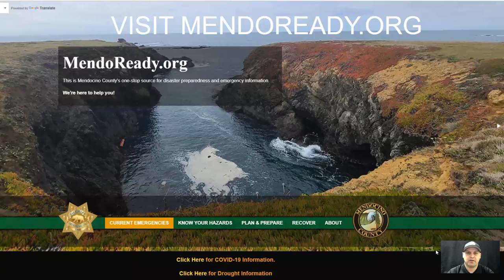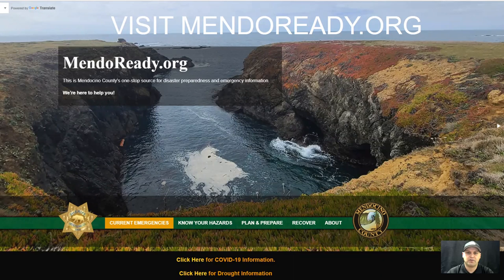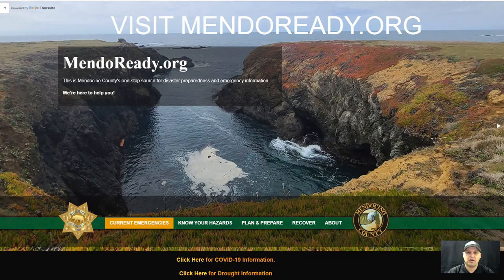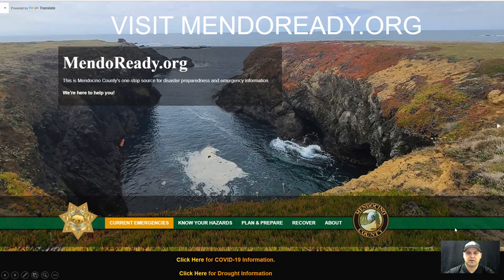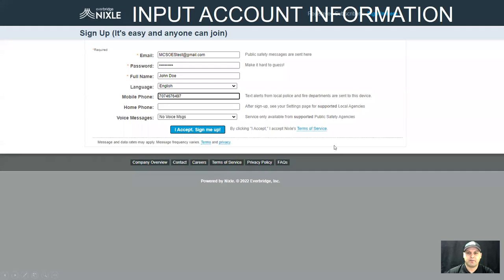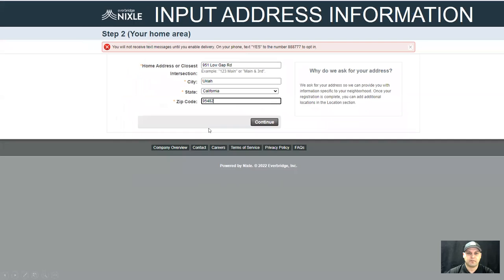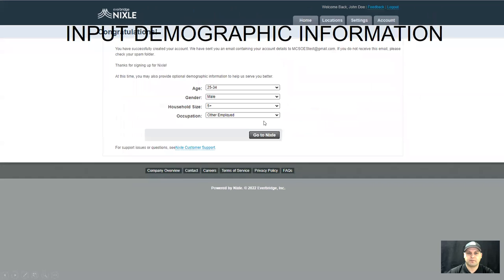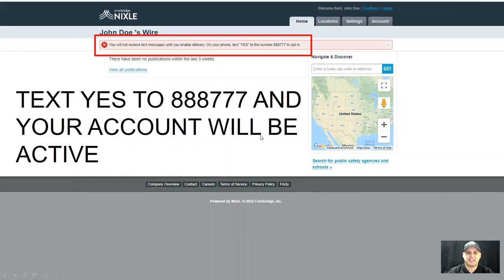2022 Nixle Registration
How to register for Nixle (2022)